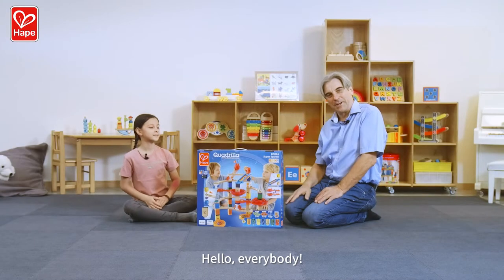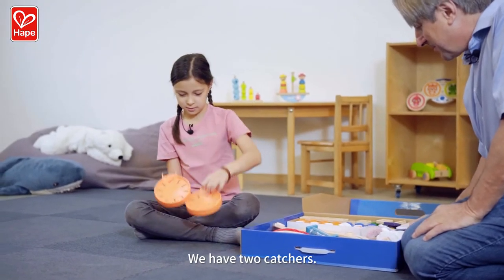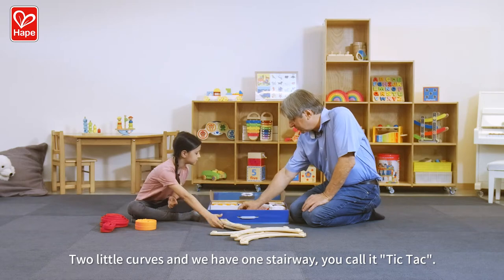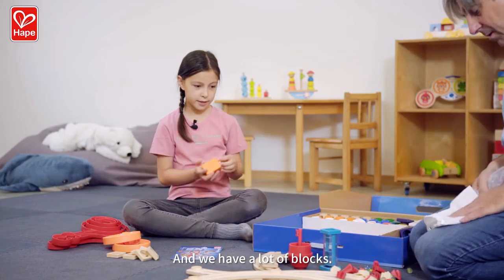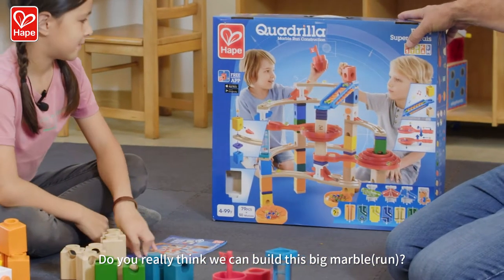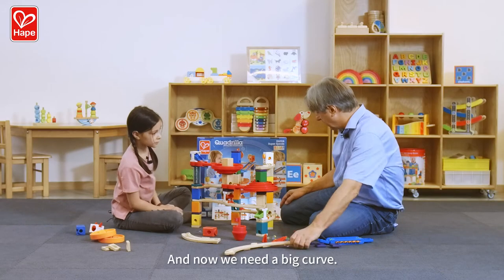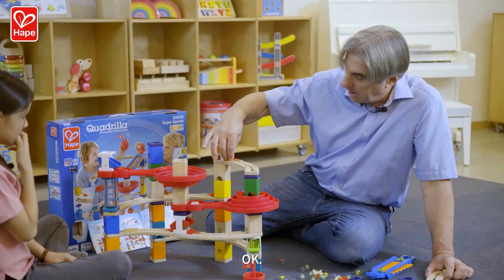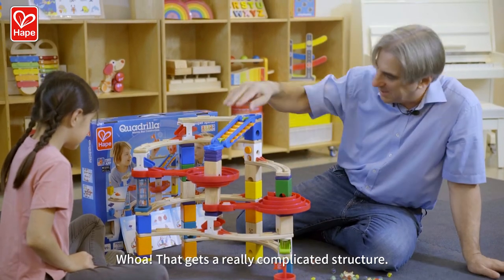Unboxing Hape 6024 Quadrilla STEM Toys Super Spirals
Get more spinning and more surprises with this deluxe Quadrilla set. Includes a xylophone rail that plays a tune as marbles run over It, Two double-sided spiral twists, plus four special control blocks to randomly distribute marbles.